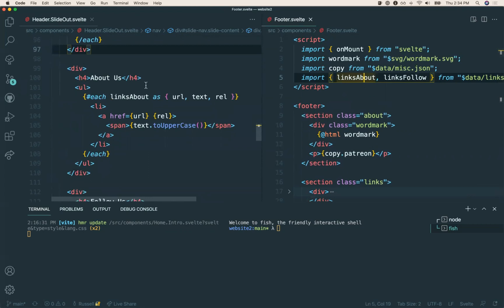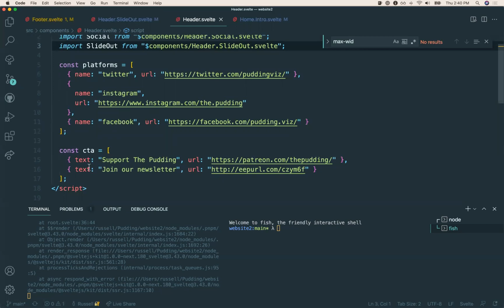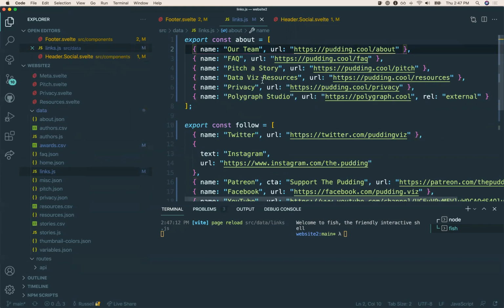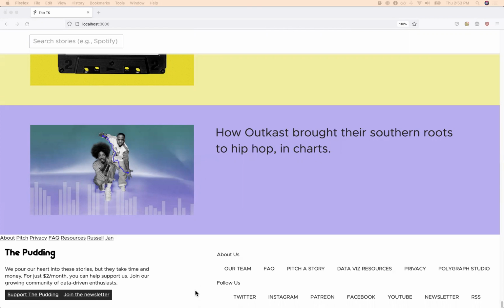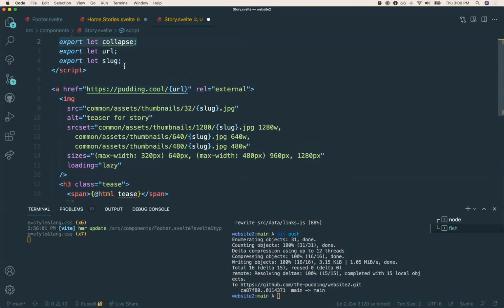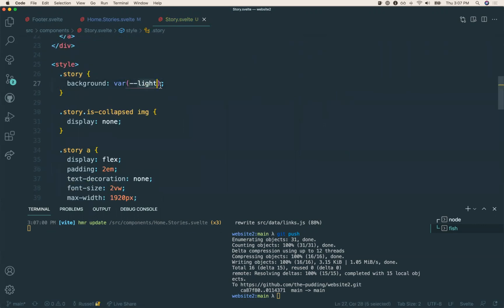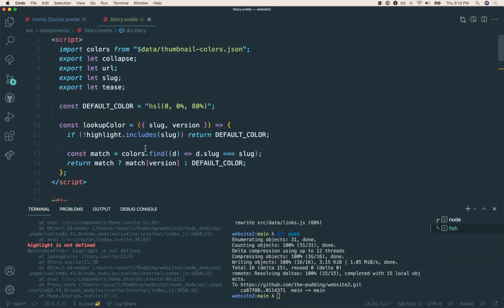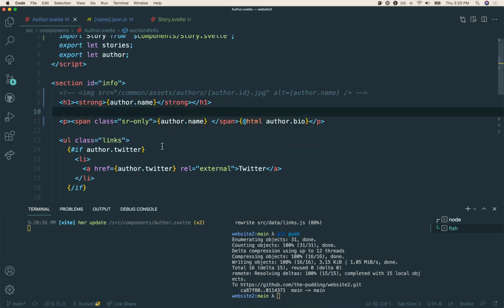Live Coding our Site in SvelteKit Part 24